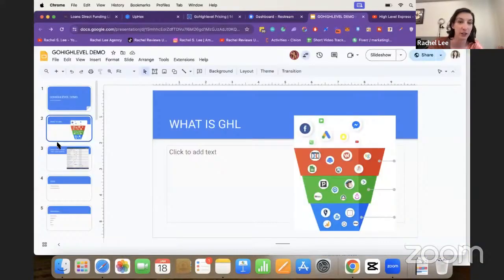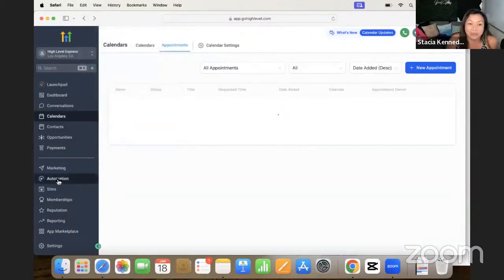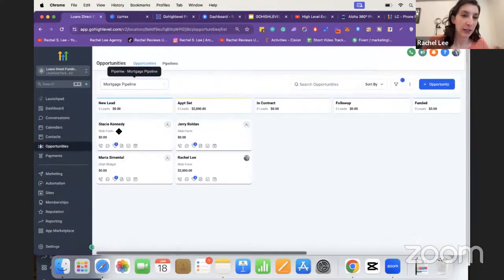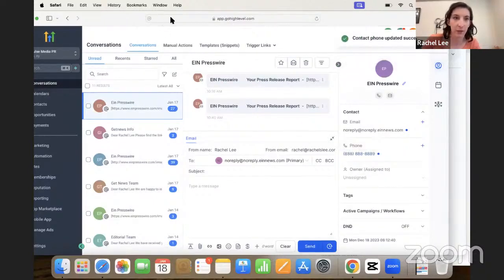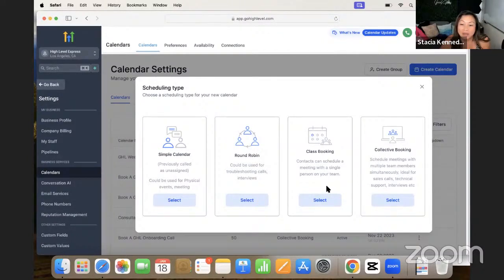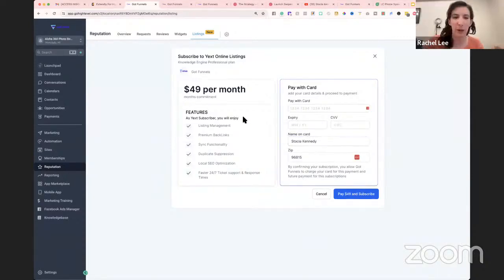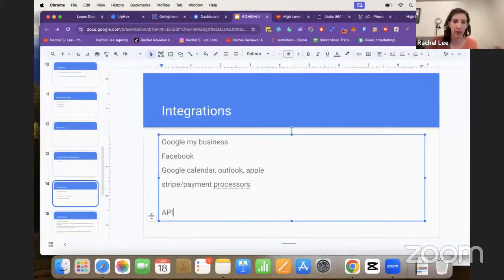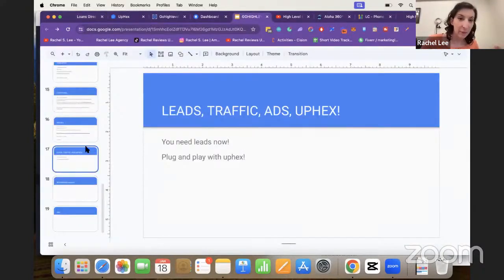GoHighLevel Rundown 2024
This video is an overview of GoHighLevel in 2024 conducted by Rachel Lee and myself. We ran through several cool features, showing just how much software and tools HighLevel can replace.